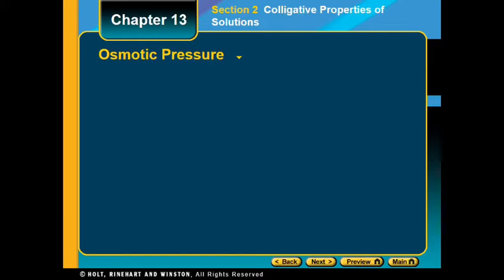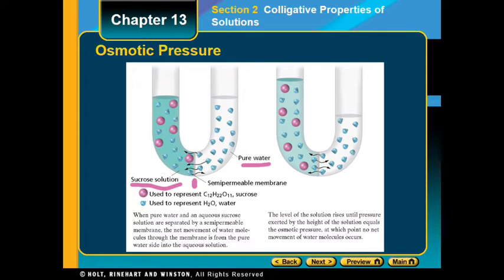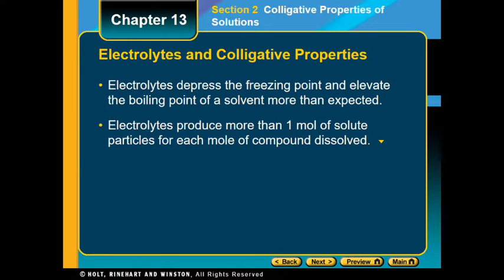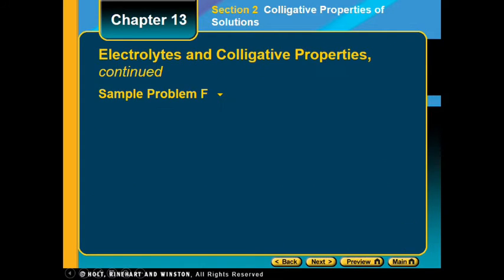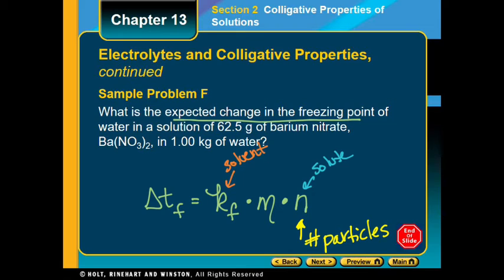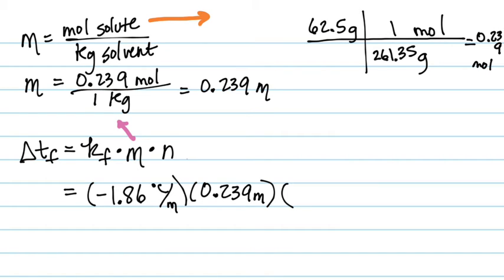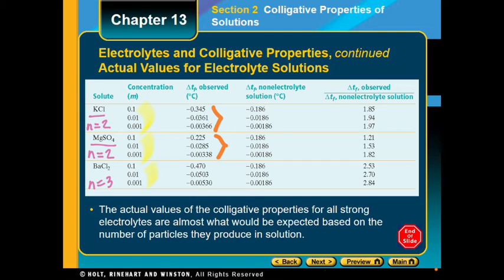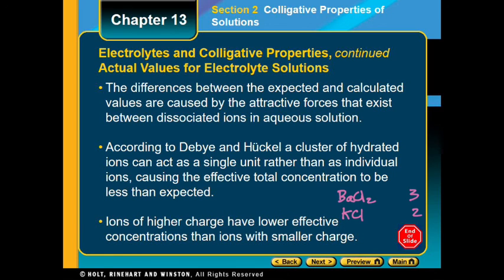Chemistry II Ch.13.2b Podcast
Osmotic Pressure and Colligative Properties Calculations